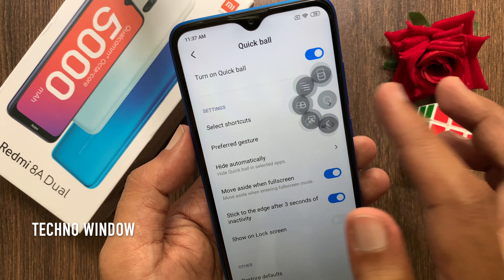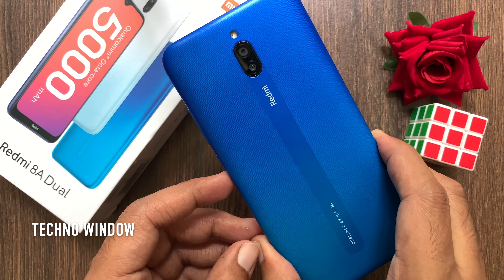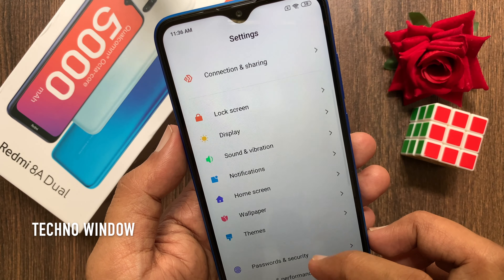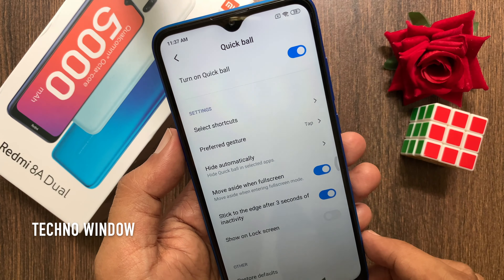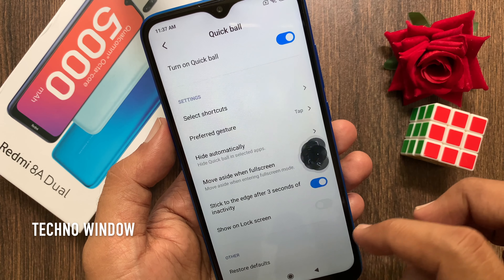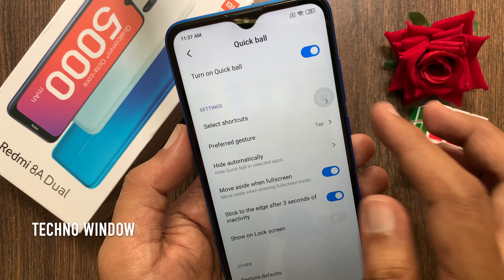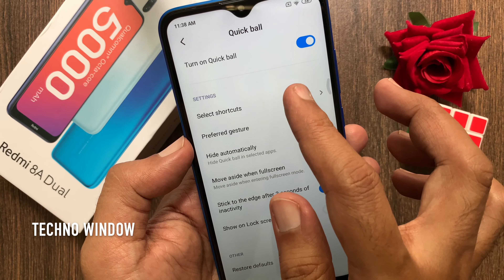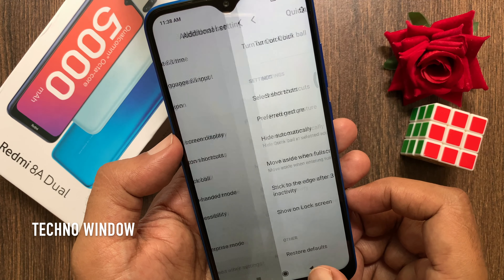How to Use Quick Ball in Redmi 8A Dual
Techno Window